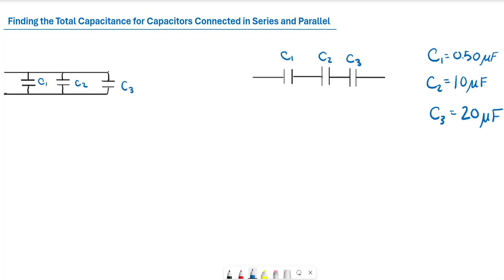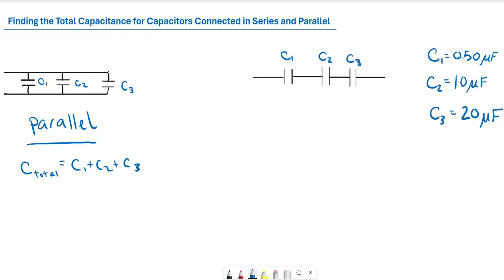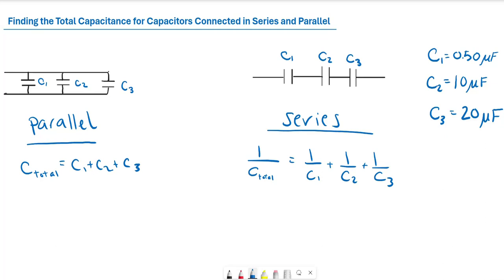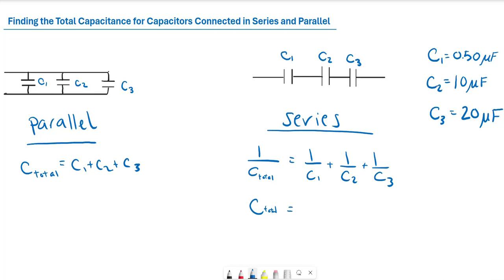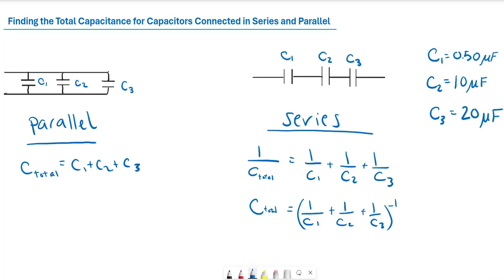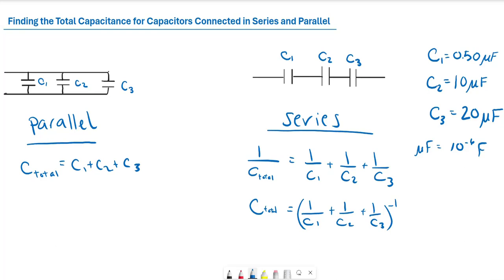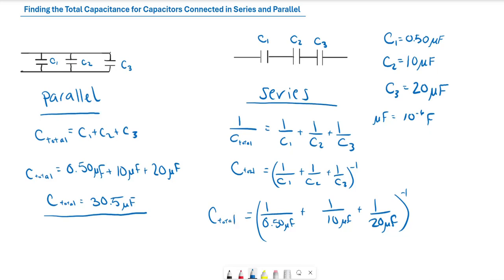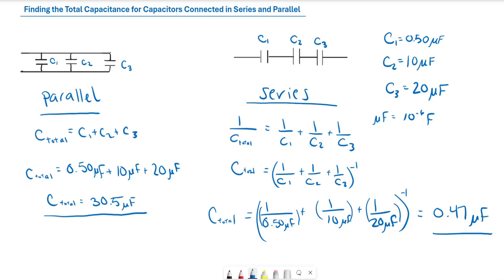Finding the Total Capacitance for Capacitors in Series and Parallel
How to find the total capacitance (equivalent capacitance) for capacitors connected in series and parallel with examples. Also, we'll talk about how this is similar to finding equivalent resistance.